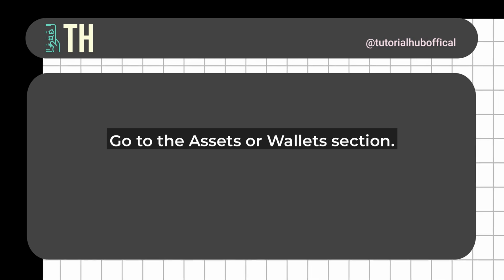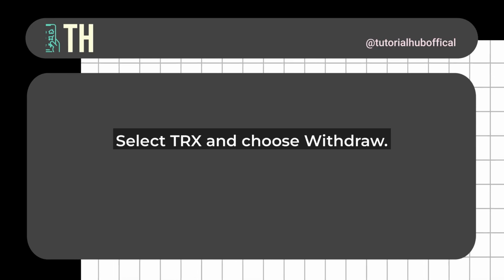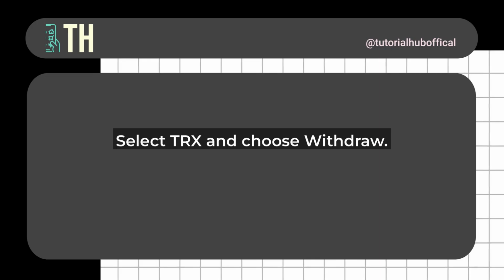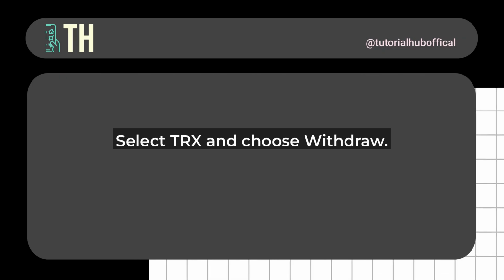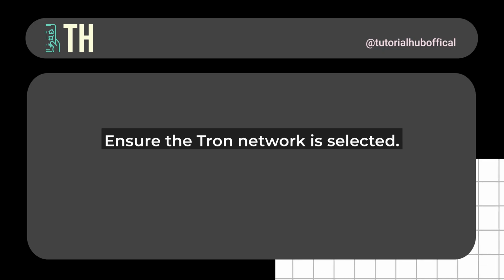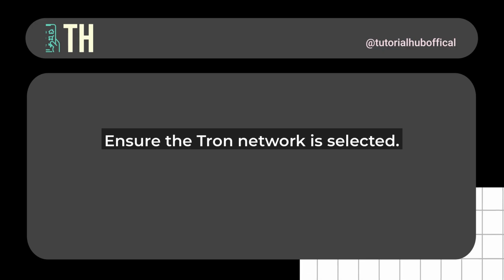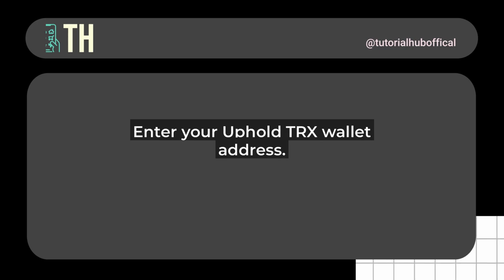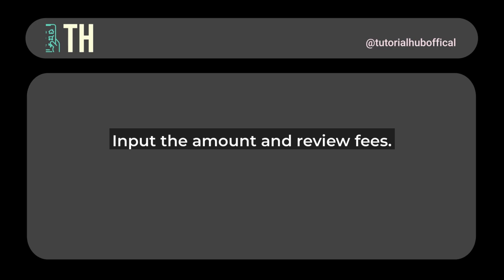How To Send TRX From Kucoin To Uphold 2025